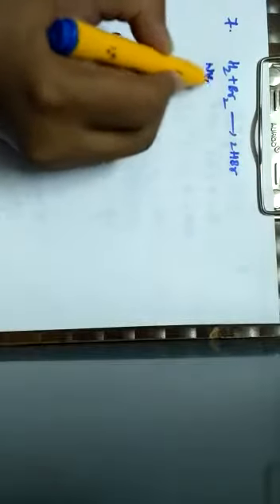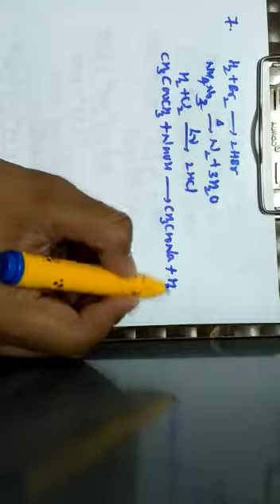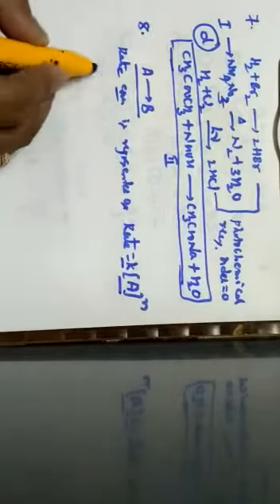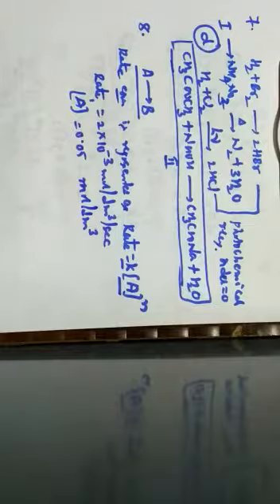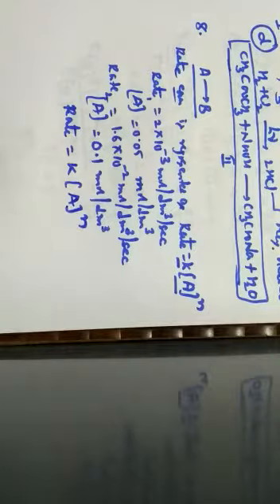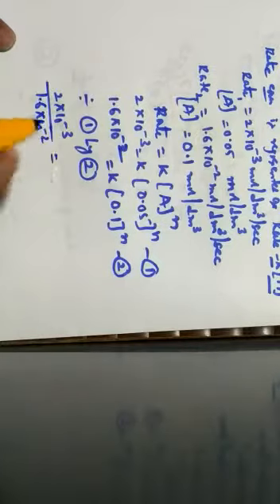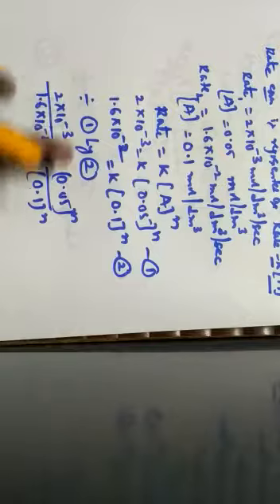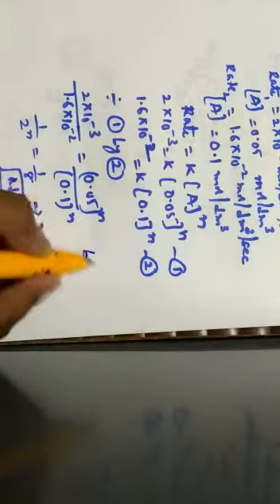29.04.20 Chemistry Chemical Kinetics Part 4